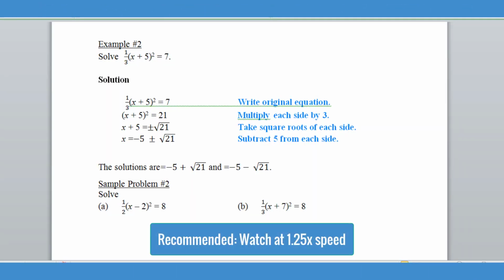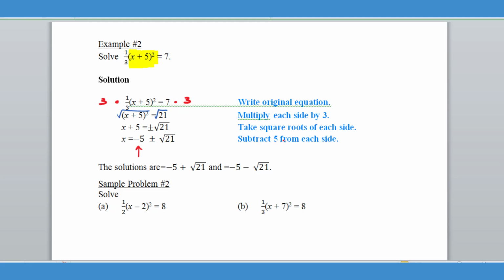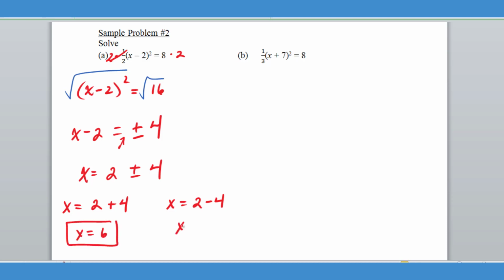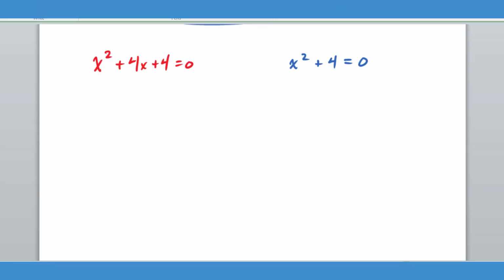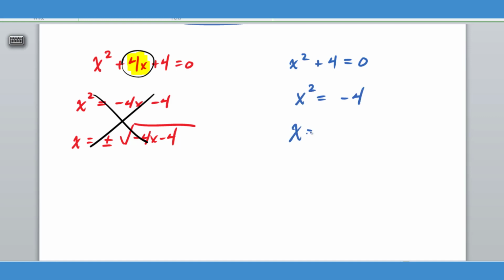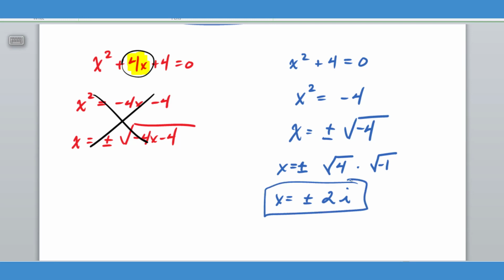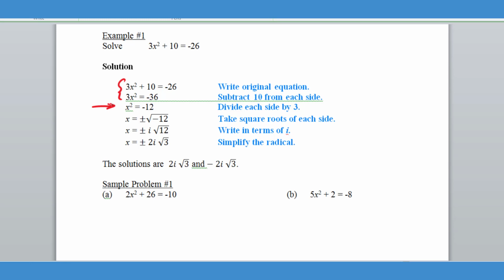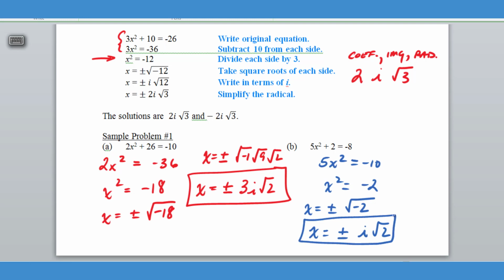Quadratic Equations with Complex Solutions | Math for the ACT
QUADRATIC EQUATIONS WITH COMPLEX SOLUTIONS//Description